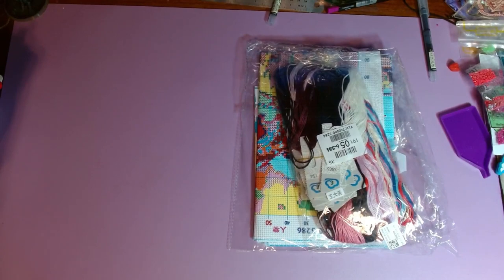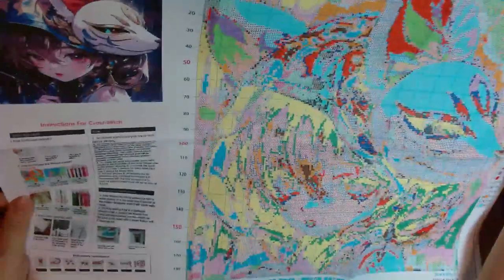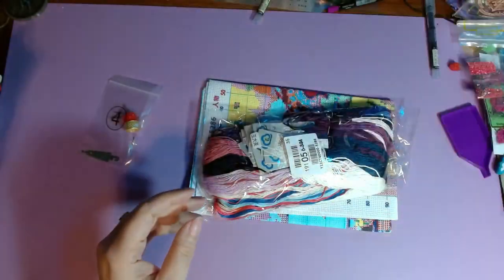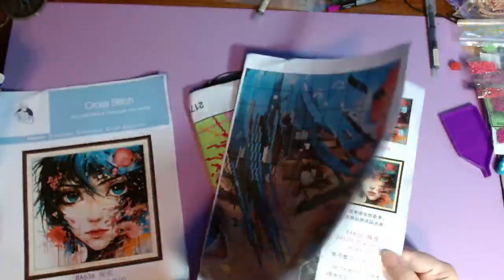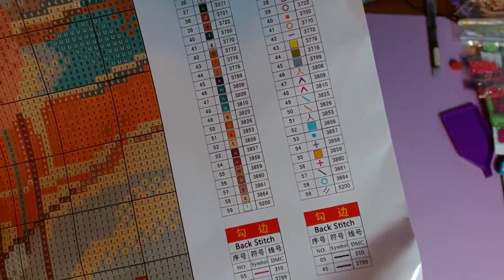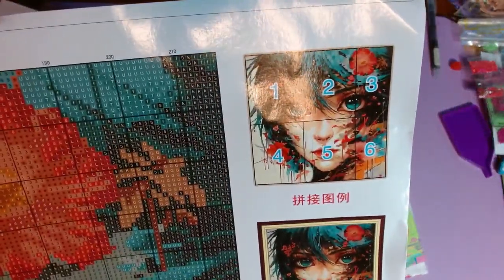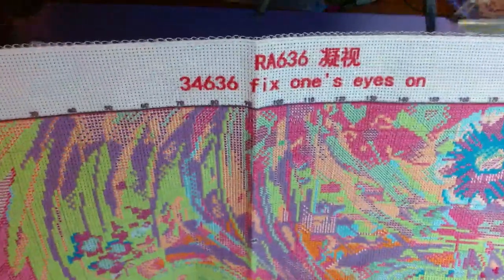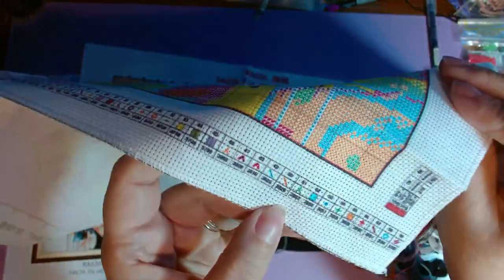fgnormal unbagging: Two Lovely Cross Stitch Kits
Today I am unbagging two beautiful stamped cross stitch kits for you from fgnormal. This is a collaboration, so these were sent to me to review for you. Let me know if you would like to see my progress on either of these kits.

Thank you fgnormal for these lovely kits!

*** Kits in the video***
Gaze $11.42:

*** Currently Reading ***

Print: Impluse by Ellen Hopkins
Ebook: Feral Guardian by Ember Holt
Audio: The Stand by Stephen King
eARC: Heart of Shadows by Meg Cowly